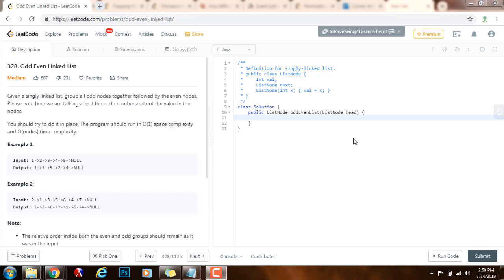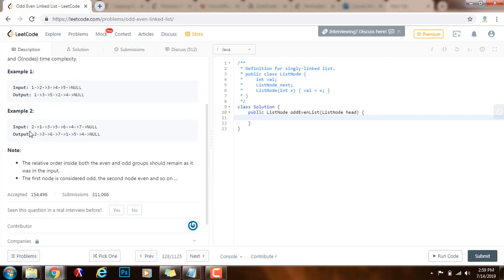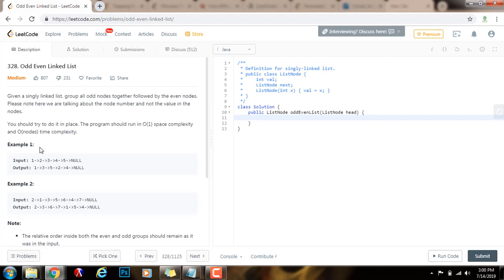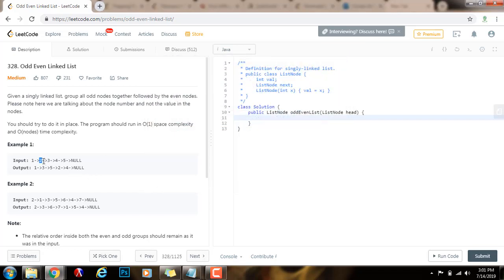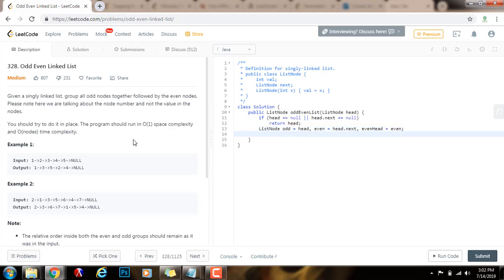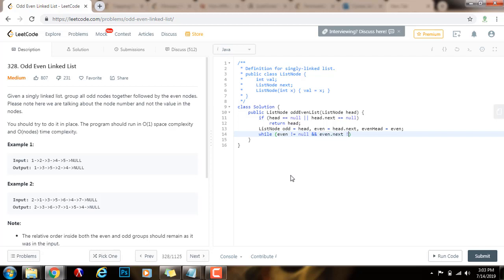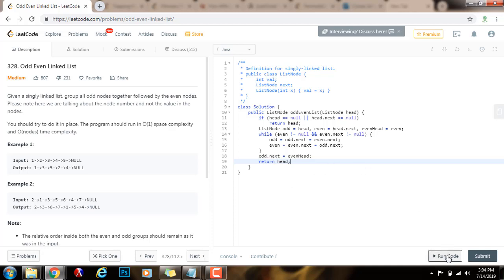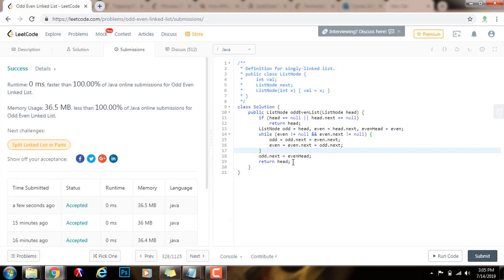Coding Interview Tutorial 83 - Odd Even List [LeetCode]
Learn how to rearrange a singly linked list to be an odd-even list easily and efficiently!

This is an important coding interview problem, and we use the LeetCode platform to solve it!